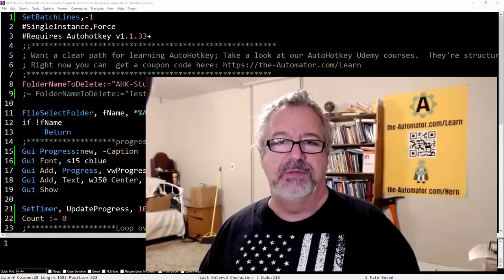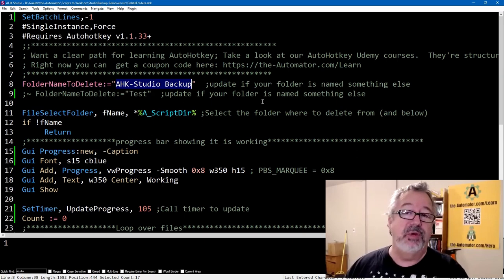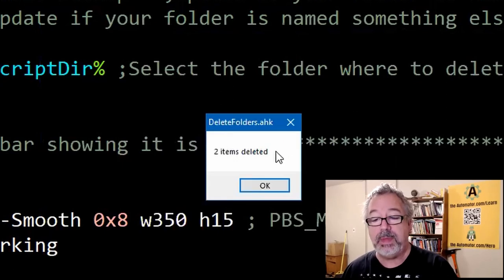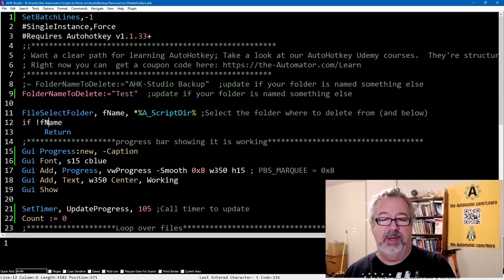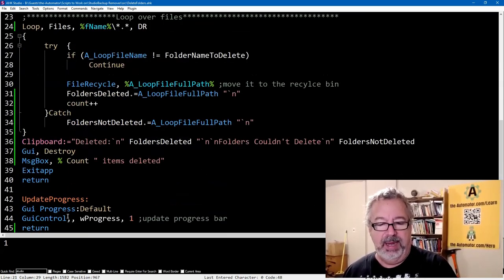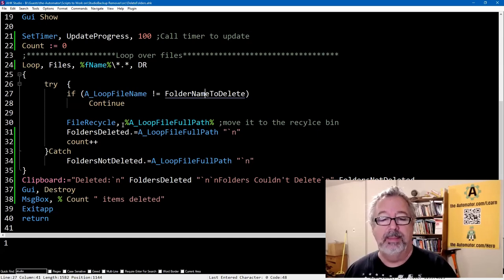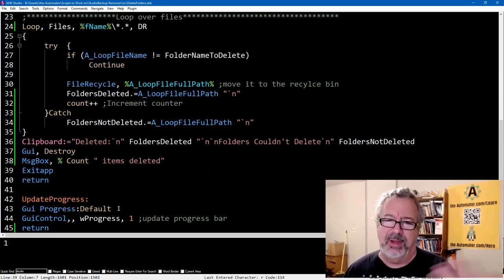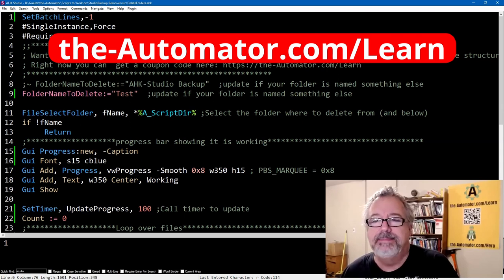Effortlessly delete Windows files & folders with this AutoHotkey hack👀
Here I demonstrate a simple script that will allow you to, recursively, delete folders based on a name using AutoHotkey.
I initially wrote this because AHK Studio creates a lot of backup files but they all have the same name.  This will loop over all the folders beneath what you select and delete any that match what you put in the variable name.

Summary: This video demonstrates how to delete a folder and its subfolders using AutoHotkey.

1. 00:00 🗑️ This script deletes a folder and its subfolders.
 1.1 This script deletes a given folder and its subfolders based on a name.

2. 00:49 🗑️ Searched and deleted all "test" folders.
 2.1 It looked for folders named "test" and deleted them.

3. 01:18 🗑 Navigate to C:/temp and delete the folder to view deleted folders in Notepad.
 3.1 Navigate to C:/temp, select the folder, and hit okay to delete it; notepad will show the deleted folders.

4. 01:53 📁 No folder selected? Script will use default directory.
 4.1 If no folder is selected, the script will use the default directory of where the script is located.

5. 02:25 🕰️ Timer used to update progress bar every 0.1s to avoid speed issues.
 5.1 A set timer is used to update the progress bar every 10th of a second to avoid speed up and slow down issues.

6. 03:10 🗑️ If the file name matches, it will be moved to the recycle bin and the count will be increased.
 6.1 If the loop file name matches the name being searched for, it will be moved to the recycle bin and the count will be incremented.

7. 04:05 🤯 Copy, count, and store words from a website in 25 lines of code!
 7.1 This powerful script can copy words from a website, count them, and put them in the clipboard in only 25 lines of code.